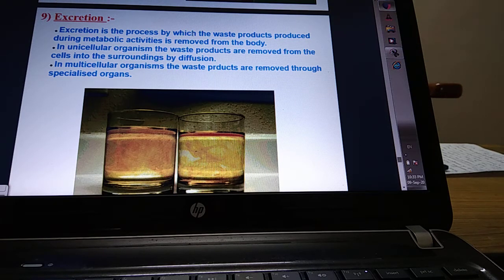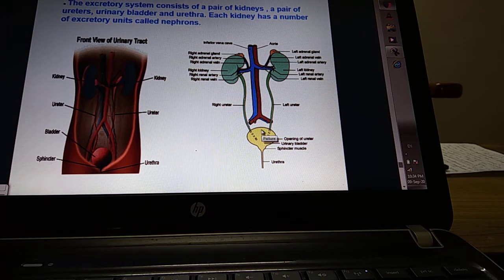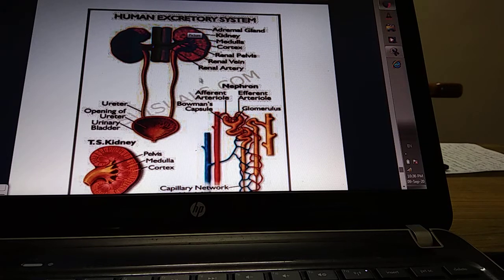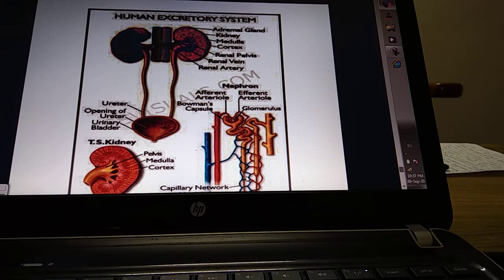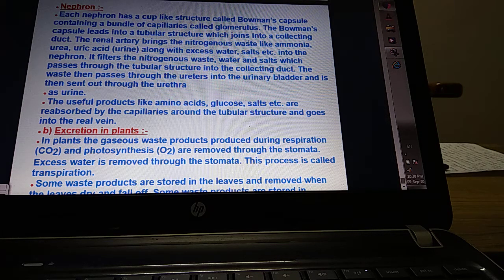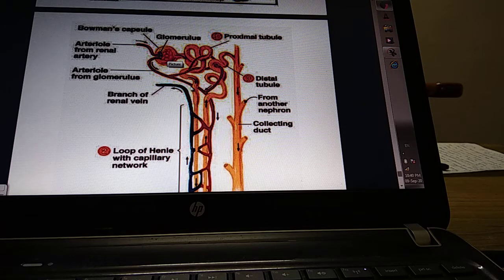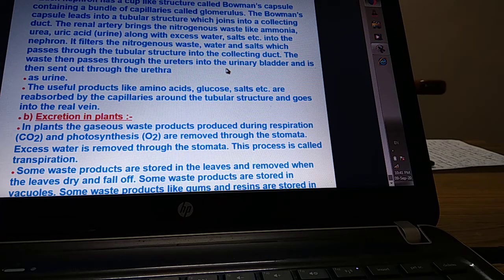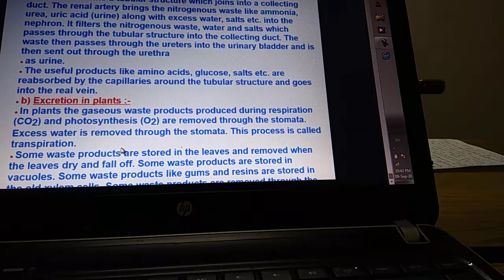class x bio. life process Excretion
Class X bio. life process Excretion prepared by shashi kala katoch